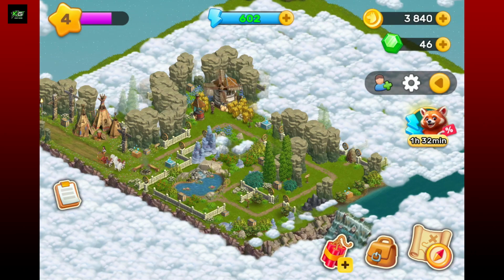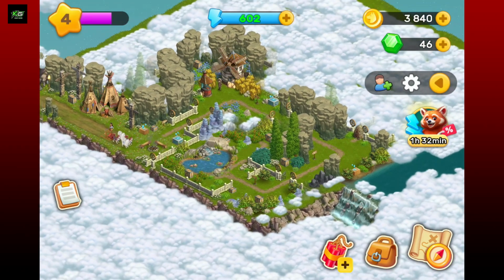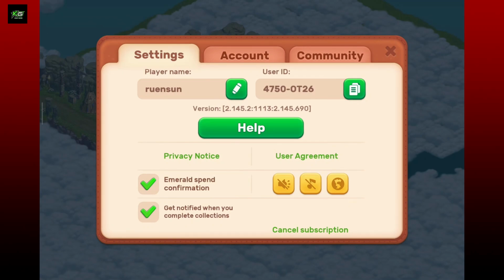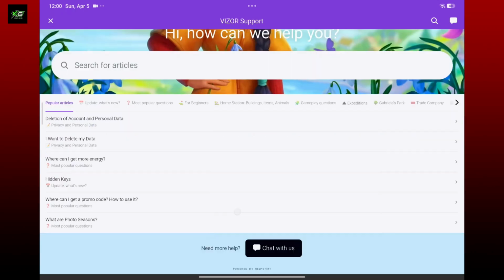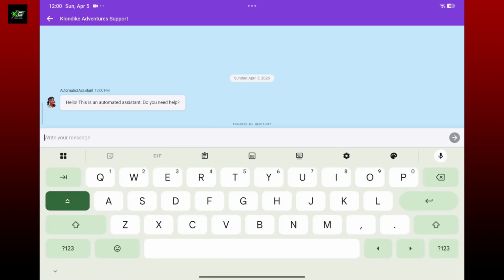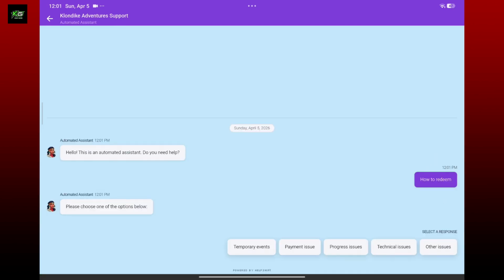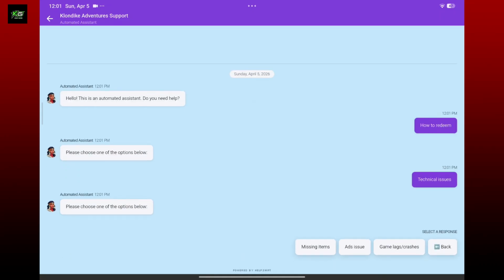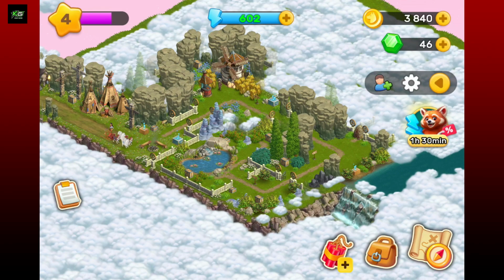How to Contact Support in Klondike Adventures (Step-by-Step Guide)?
Need help in KlonDike Adventures but not sure how to contact support? In this step-by-step guide, I’ll show you exactly how to reach the in-game support team quickly and easily.

Whether you're dealing with missing rewards, game glitches, account issues, or just have a question, this tutorial will walk you through the entire process—from opening settings to submitting a support request.